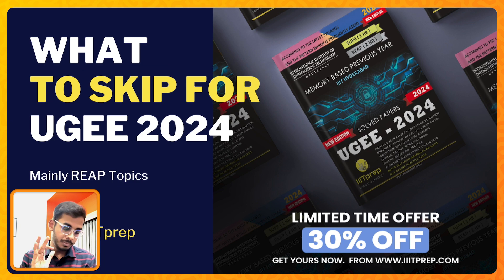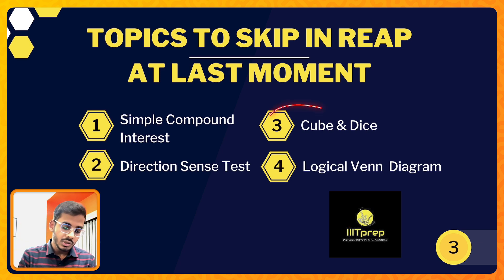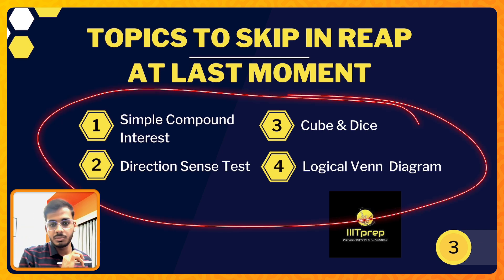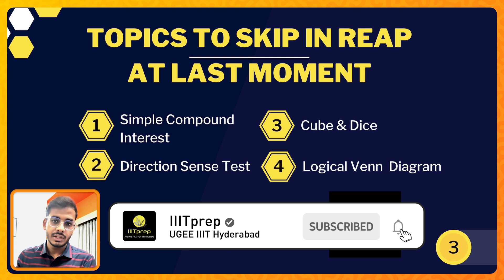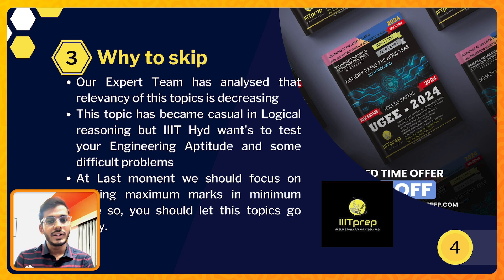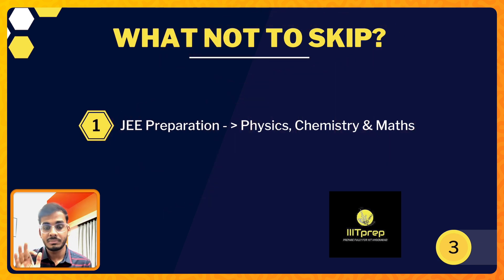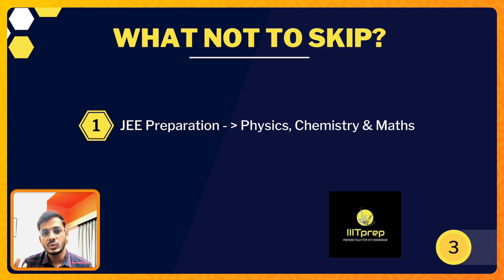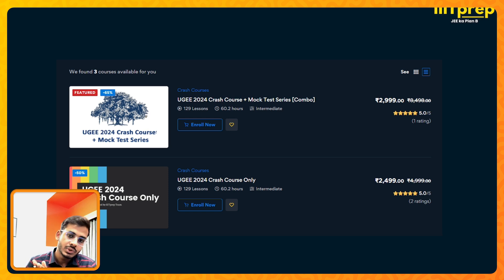Topics To Skip in REAP at Last Moment - UGEE 2024